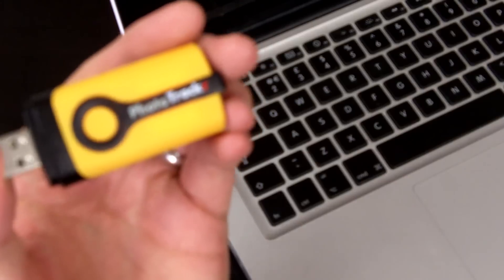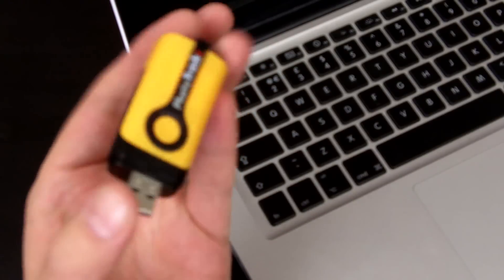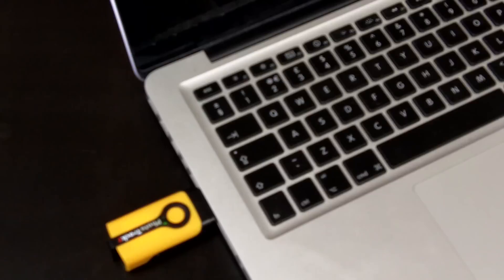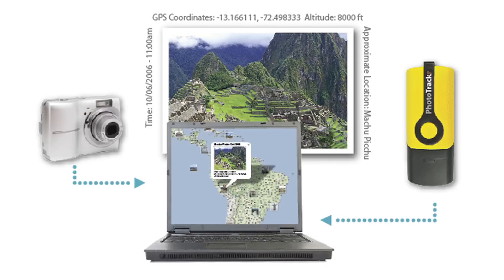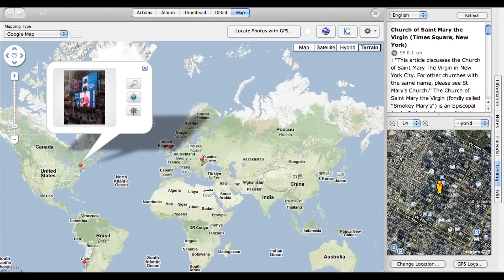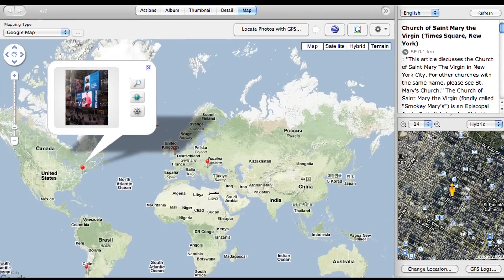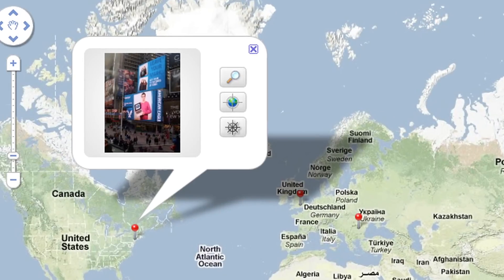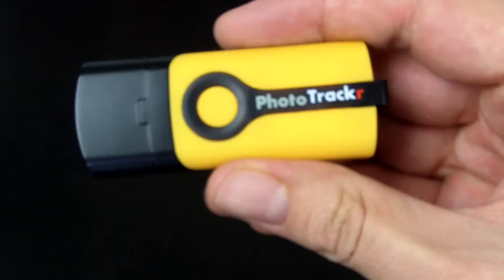PhotoTrackr Mini DPL900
Are you an obsessive tagger? Take full advantage of Geotagging without the tediousness of actually having to tag manually. This tiny device packs GPS locator, battery and memory sufficient to track your location all day long. Just connect it to your USB when you get home and all you photos will get tagged as if by magic. Great for professionals and amateurs alike.